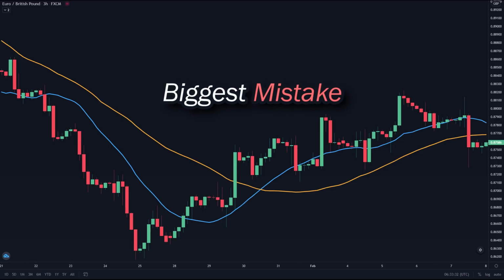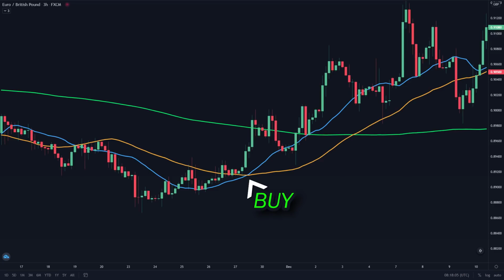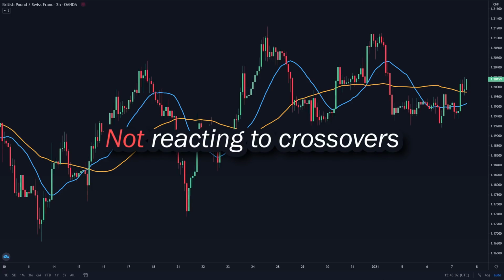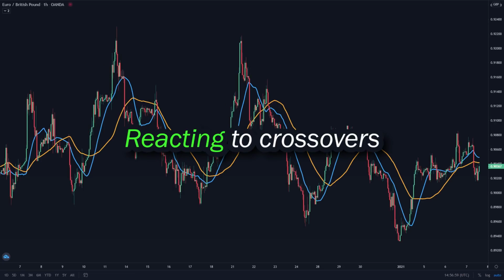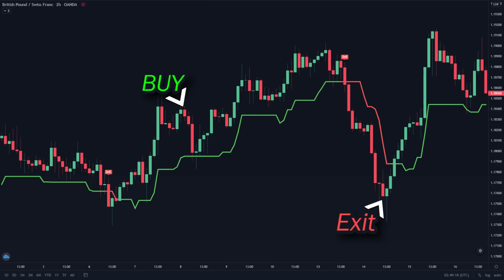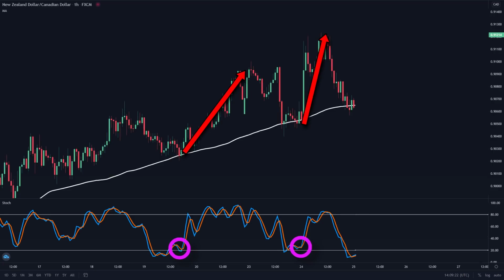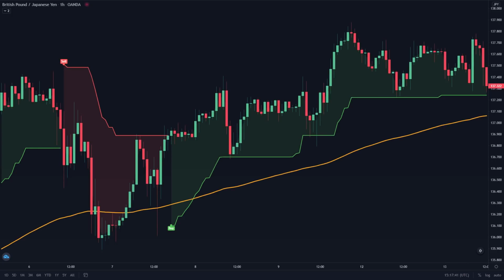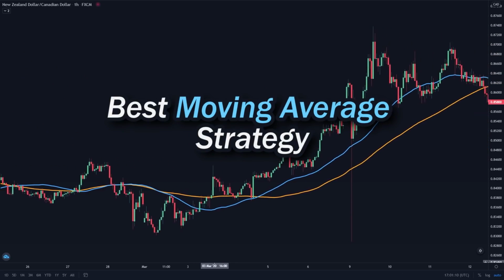BEST Moving Average Strategy for Daytrading Forex (Easy Crossover Strategy)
In this video, I will reveal the best strategy that you can use with the Moving Average indicator

You will learn about :

- 200 Exponential Moving Average to increase win rates